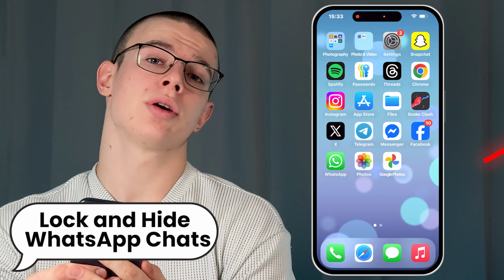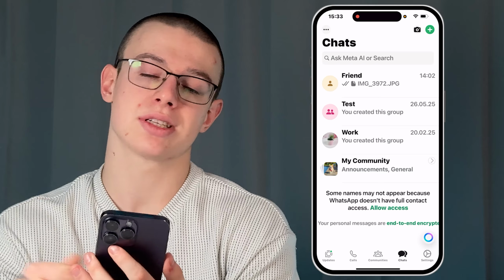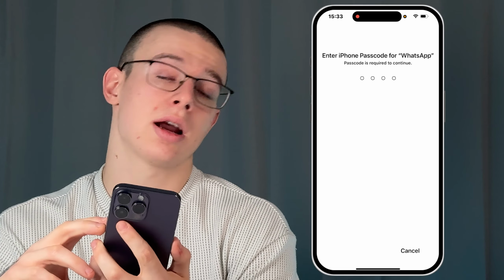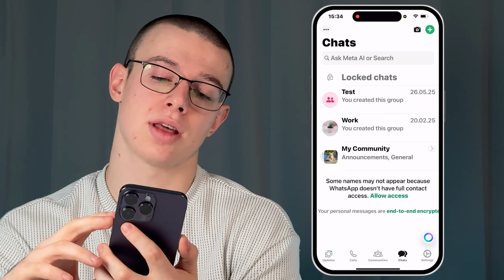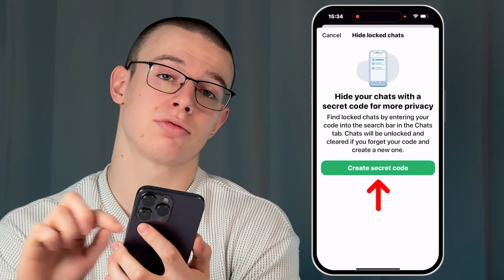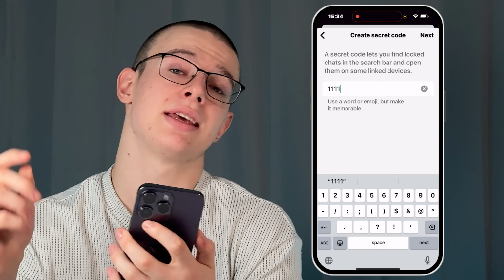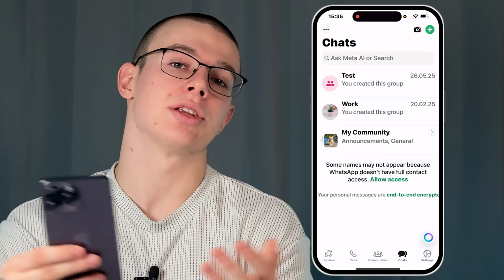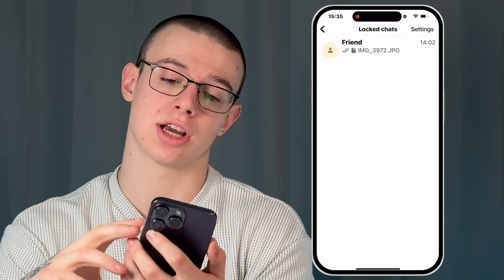Keep Your WhatsApp Private — Lock & Hide Chats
Discover the secret to securing your WhatsApp conversations with ease! Ever worried about someone snooping on your messages? Watch this detailed tutorial where I demonstrate step-by-step how to lock and hide your chats using an advanced fingerprint feature and a unique secret code. By the end of this video, you'll have mastered the art of making your sensitive information invisible on WhatsApp, ensuring complete messaging privacy.

This video also covers the following topics:
Secure Your WhatsApp Chats with Fingerprint on Any Device
Master the Art of Hiding WhatsApp Conversations Easily
Step-by-Step Guide to Lock and Conceal Chats on WhatsApp